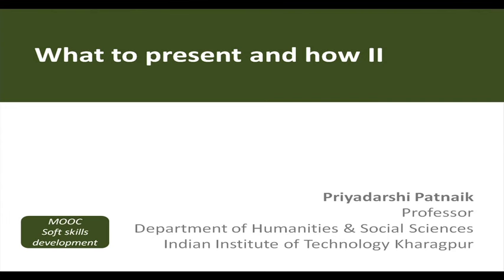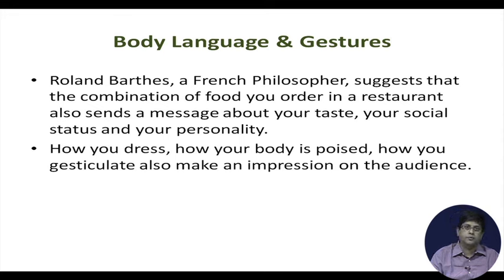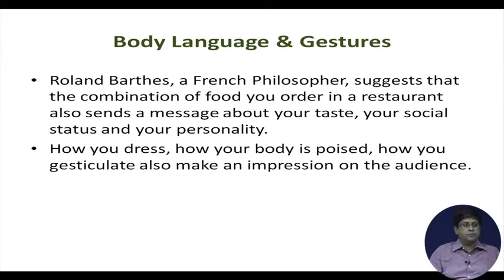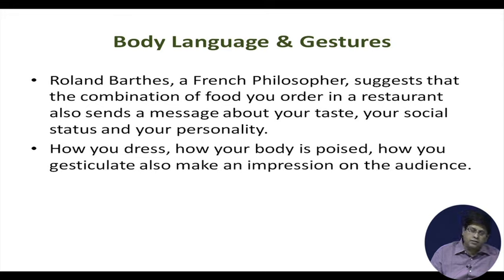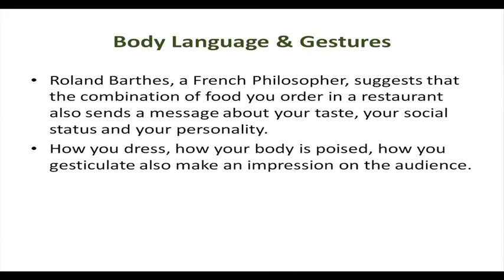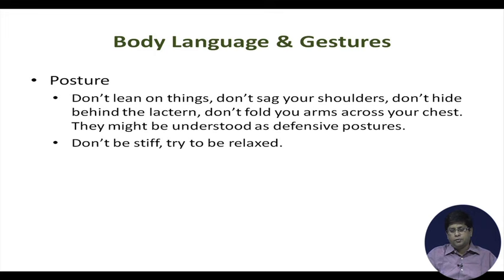Lecture 07: What to Present and How Part II